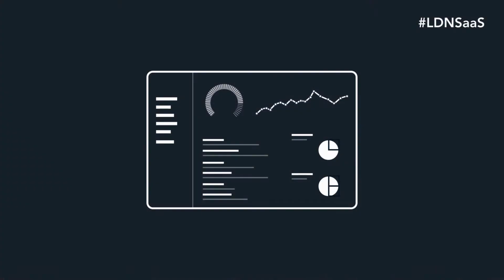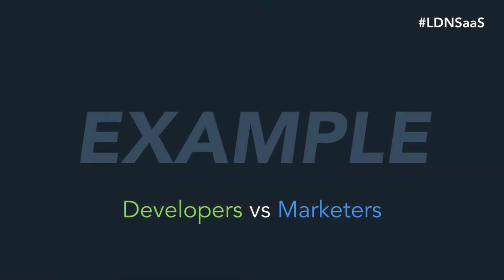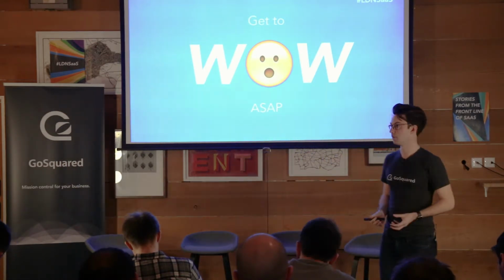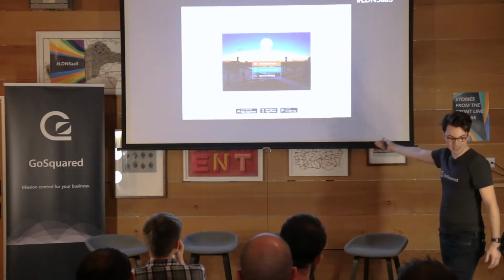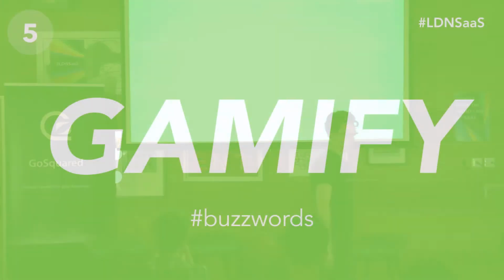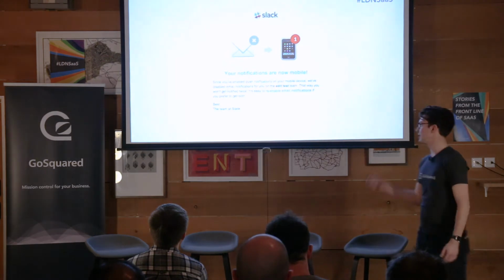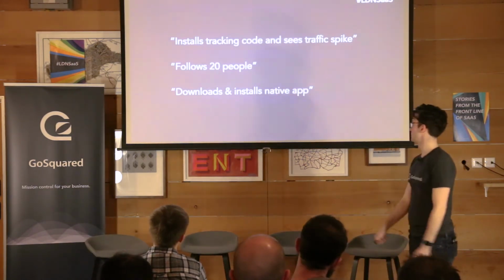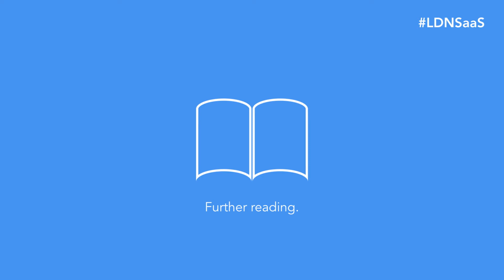9 steps to better user onboarding – GoSquared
James Gill, Co-founder and CEO of GoSquared, shares the lessons learnt along the way from years of experimenting with product onboarding, including examples of companies who are doing it right.